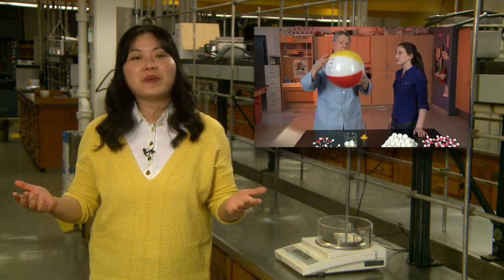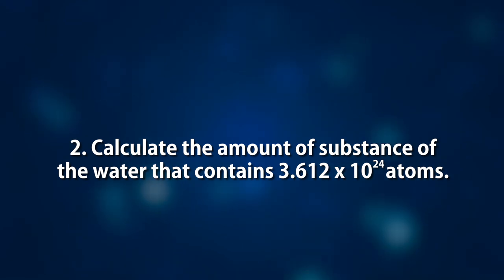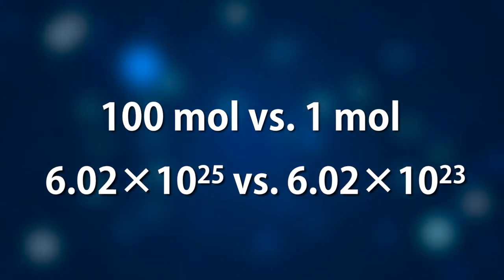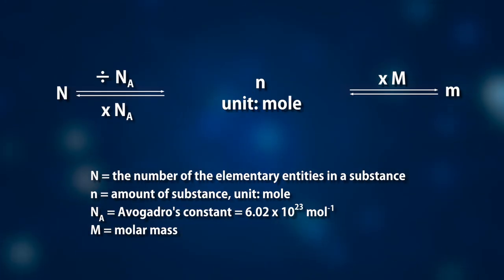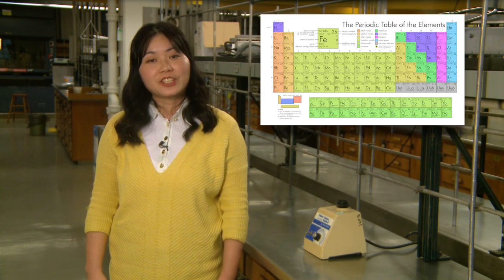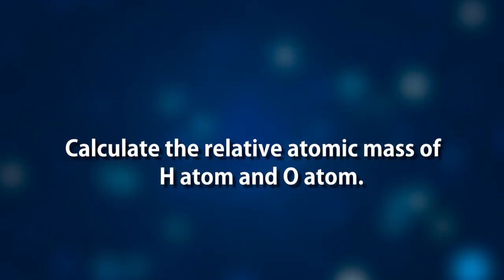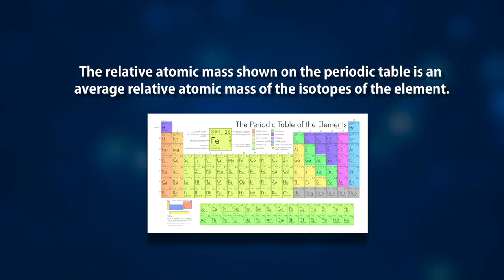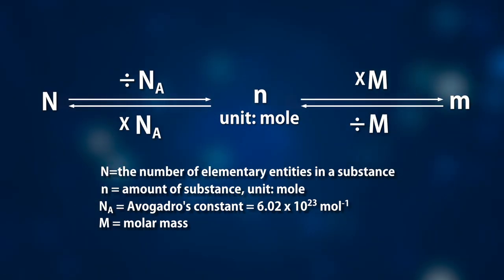Amount of Substance and Its Unit, Mole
Amount of Substance and Its Unit – Mole: Connecting the Invisible Micro World to the Observable Macro World (part 2 of 2)

This two-part lesson examines the concepts of “amount of substance” and its unit, “mole”, which are fundamental core concepts in Chemistry. It is designed to develop and optimize learning/teaching strategies to help students understand these two difficult concepts. The key learning objective is to help students understand that “amount of substance” is used as a bridge to connect the invisible micro world to the observable macro world. The materials for the students’ activities are simple and easily obtained, such as beans, kitchen scales, a stack of paper, a ruler and some chemicals that are common in chemistry labs. Teachers can always make changes and prepare the materials according to what they have in their schools. This lesson is designed for two class sessions and each class session is about 45-50 minutes. Before beginning this lesson, students should have prerequisite knowledge about atoms and atomic structure, including the concepts of isotopes and relative atomic mass. They should also know the composition of matter and the meaning of a chemical equation. In addition, they should know how to express a number in scientific notation. This two-part lesson, along with two other BLOSSOMS lessons, can be used to present a teaching unit on Amount of Substance and Mole. We suggest that the four lessons be used in the following sequence: